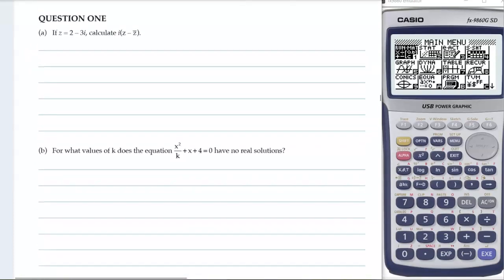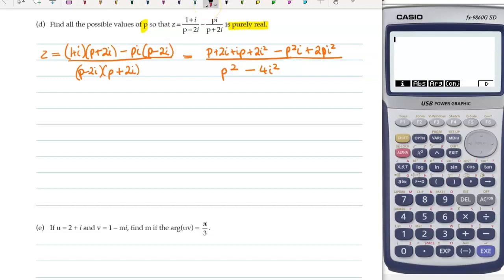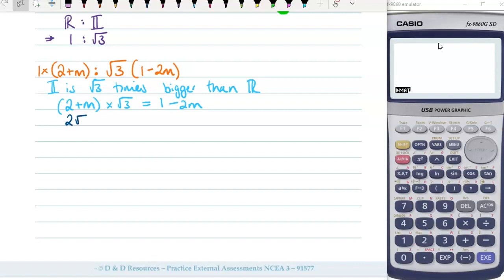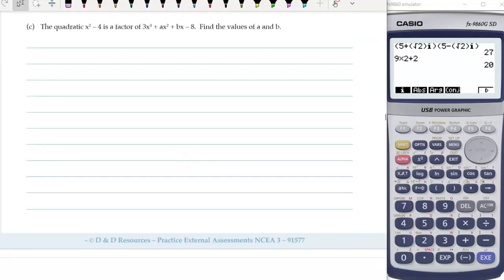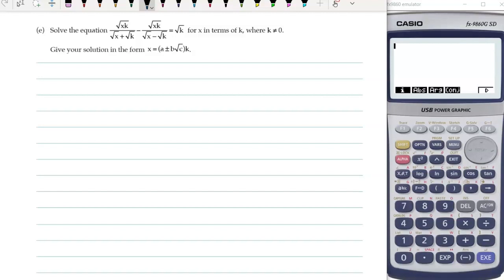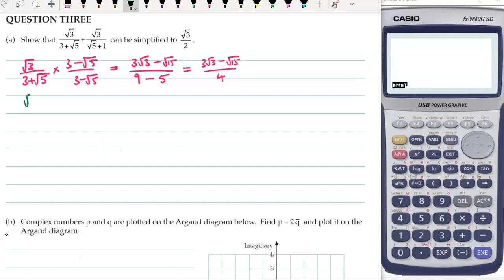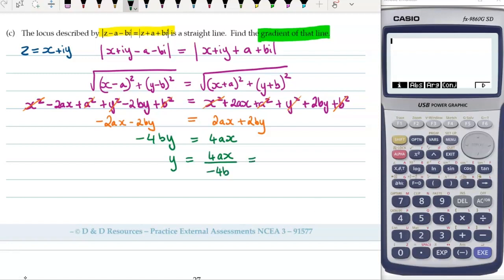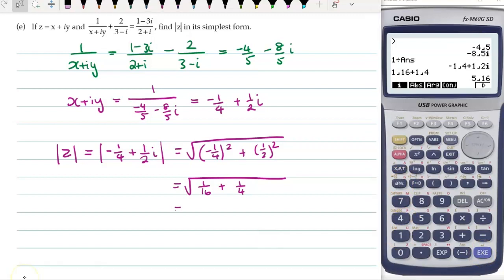D&D L3 Calculus: Complex Numbers PEA 4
Worked solutions to Practice Assessment 4 from the D&D workbook for Complex Numbers. Thank you to D&D Resources for allowing me to use their materials!